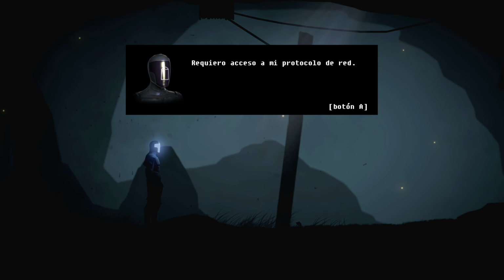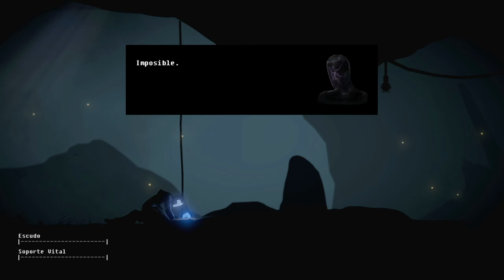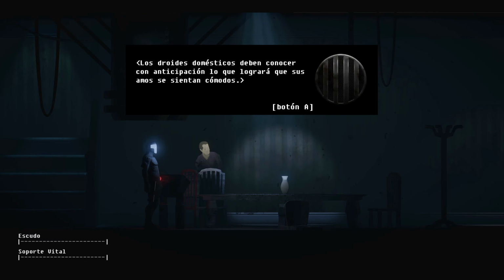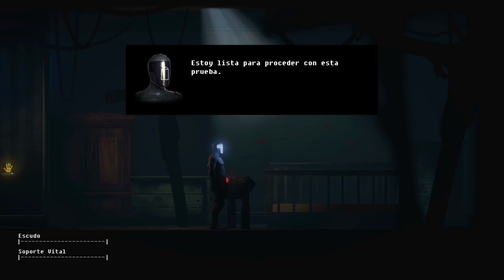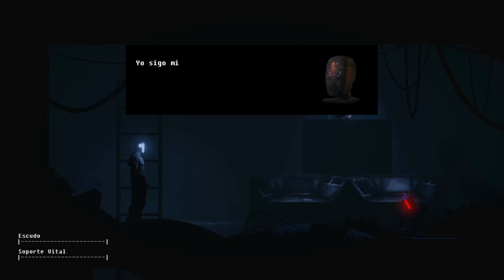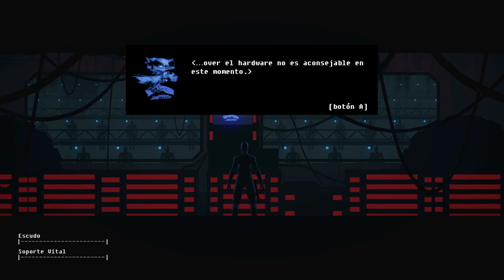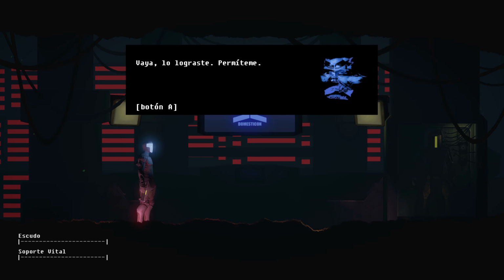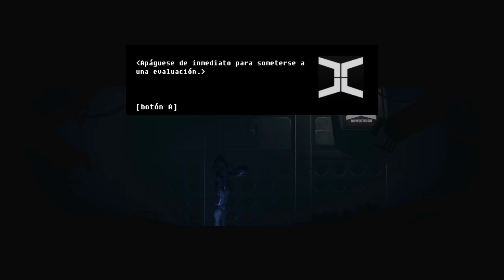The Fall 🦾🦾🦾🤖🤖 PC Guía Gameplay Completo Español (Sin comentarios)(Joyita de juego😍)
THE FALL en PC , este juego de ARID una Robot en busca de ayuda...y no cuento más!!! 👇👇👇👇👇